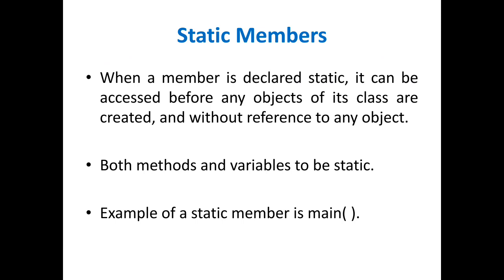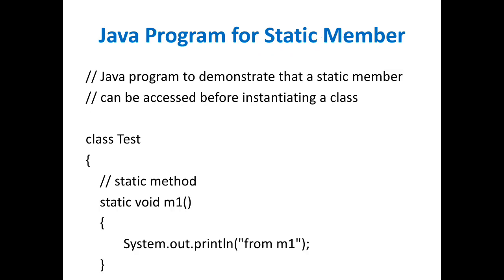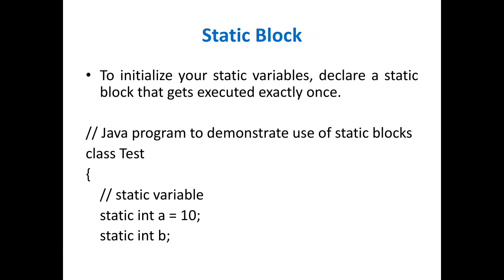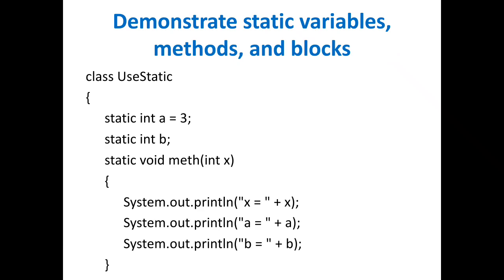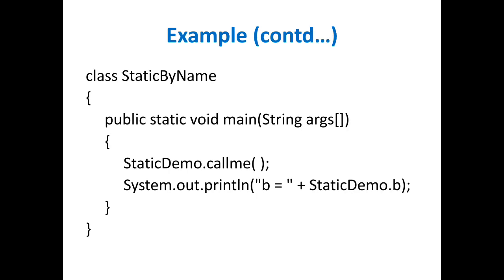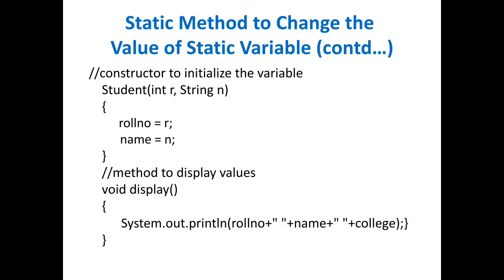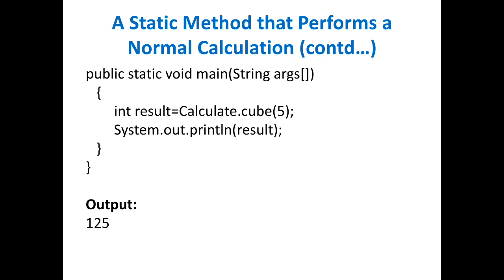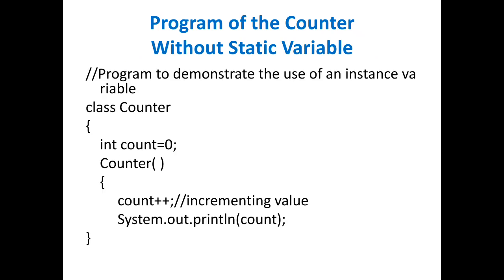Unit I Video CS8392 Object Oriented Programming